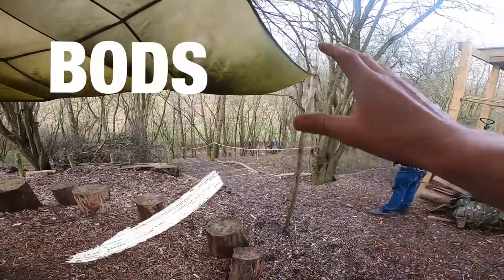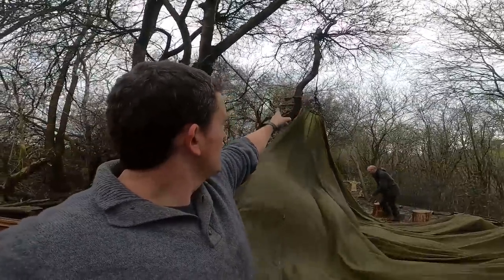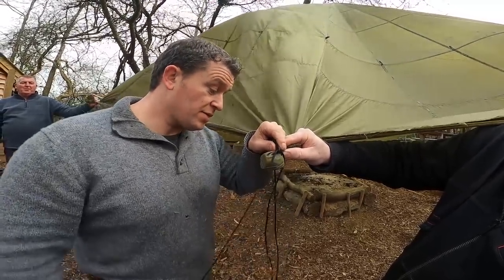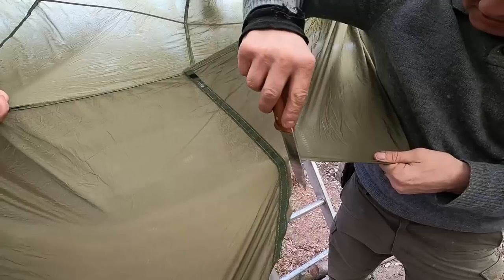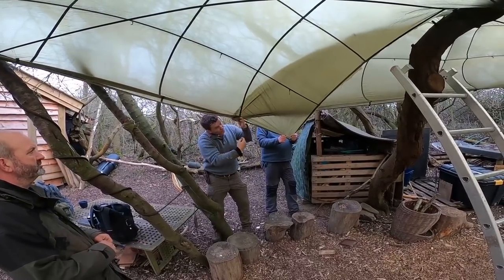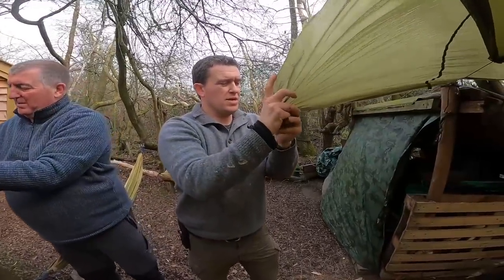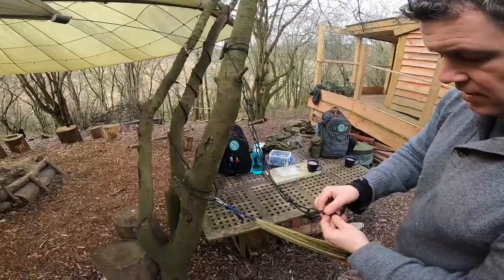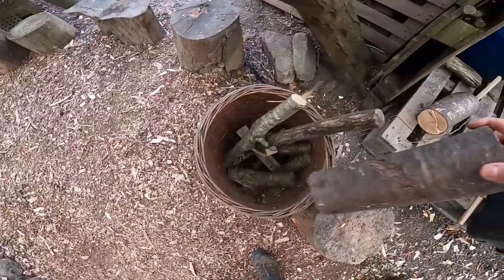Building a Large Shelter | Ex-Royal Marine | Using Tarp to Build Large Outdoor Shelter and Classroom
Tarpology | Showing you the best tarp configuration for my outdoor classroom, with tips on how you can make it last all year round!

We'll be showing you how to rig a parachute and how essential it is to helping the day-to-day life of running of Hidden Valley Bushcraft.